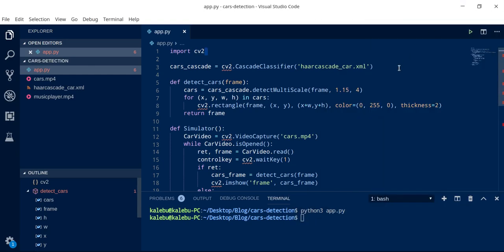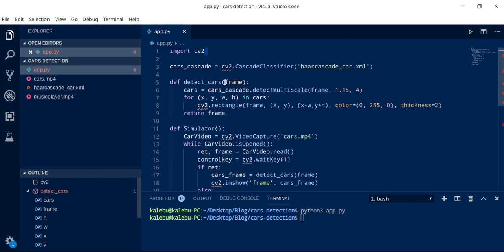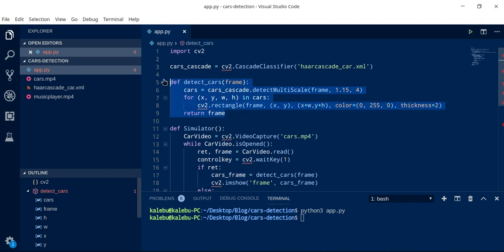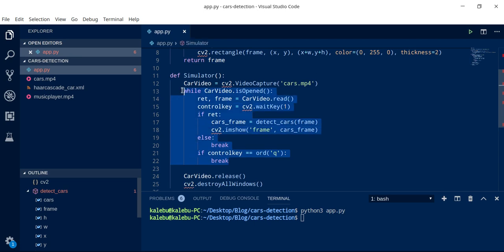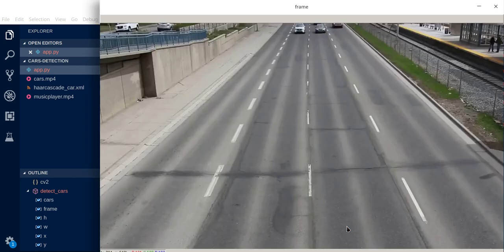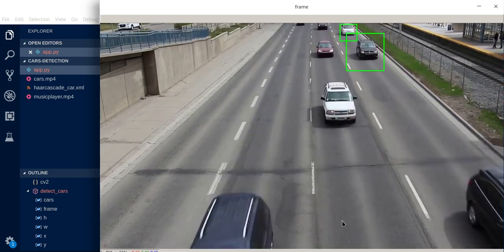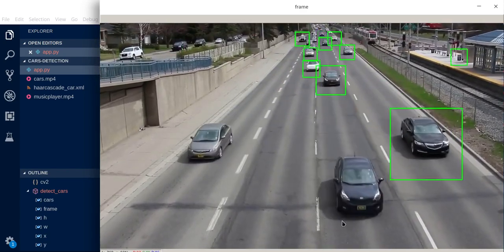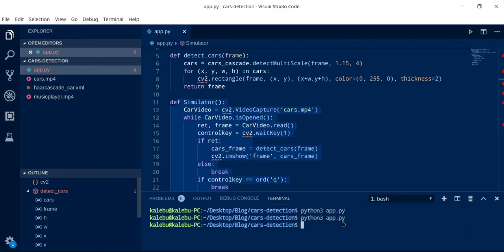How to Detect cars in a video using Opencv - Python